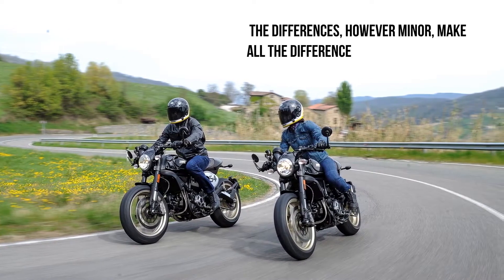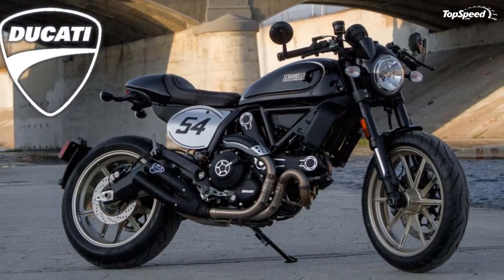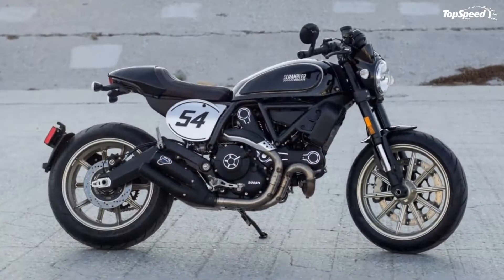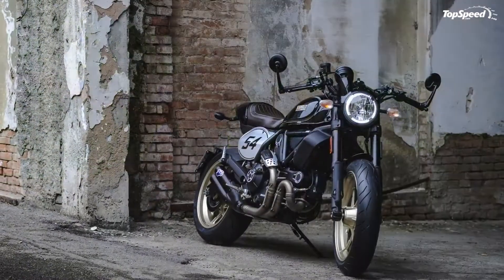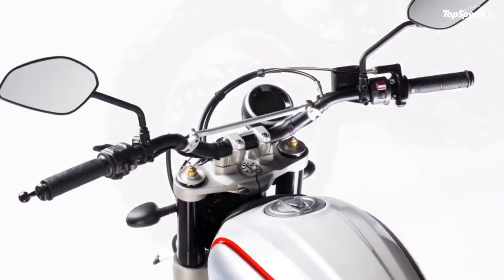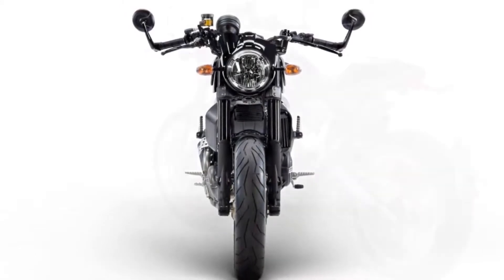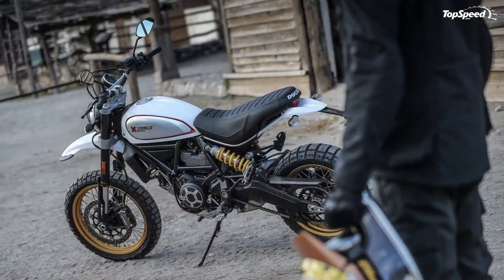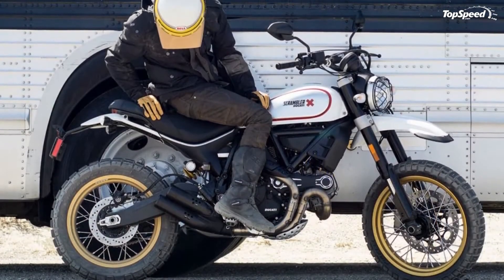2017 - 2018 Ducati Scrambler Café Racer & Desert Sled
Ducati’s Scrambler line grew yet again in the 2017 model year with the addition of the Café Racer and Desert Sled. The Scrambler range has proven to be a veritable mine of possibilities as Ducati capable model in the entire range, and the Café Racer, well, it comes set up to look cool in an urban environment. Both rides get the same 803 cc mill that powers the rest of the Scrambler variants along with much the same chassis, but the differences, however minor, make all the difference in the world.
Continue reading for my review of the Ducati Scrambler Café Racer & Desert Sled.